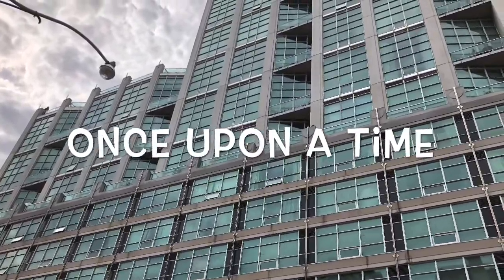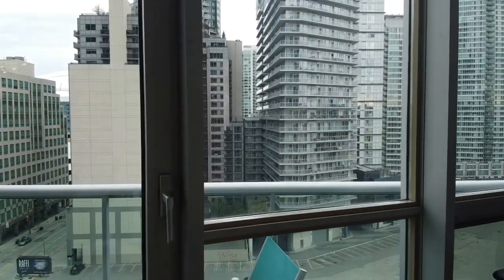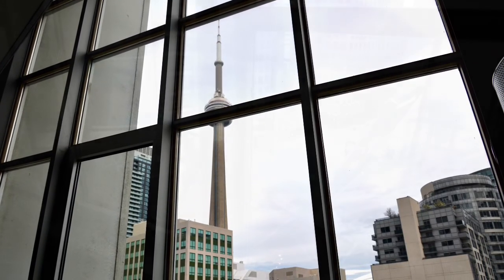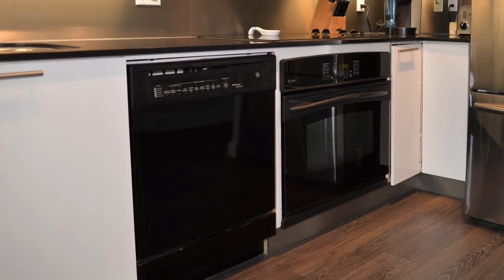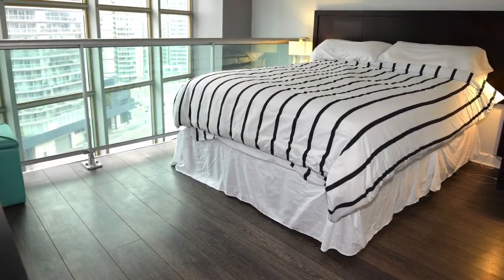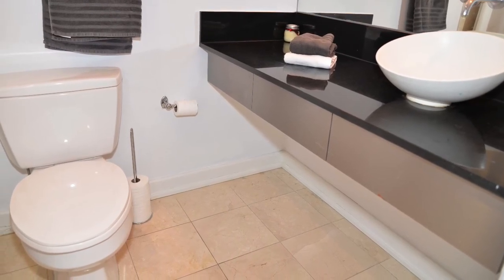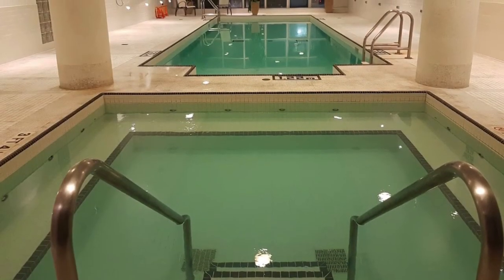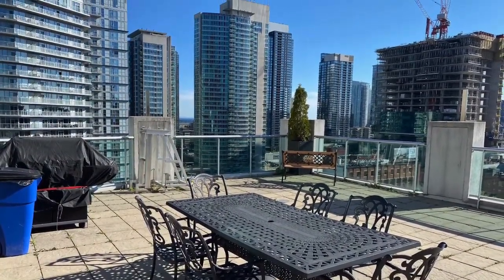1120 - 36 Blue Jays Way